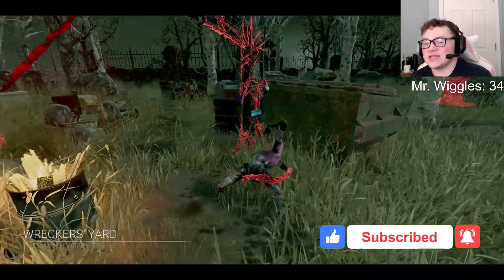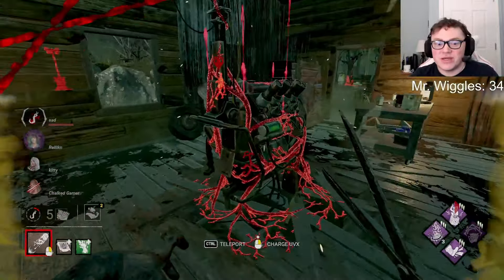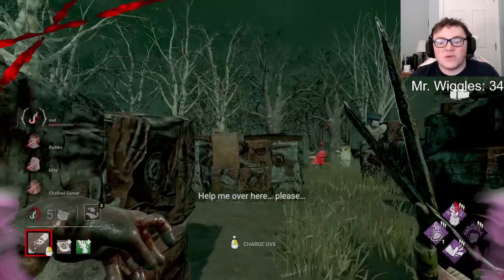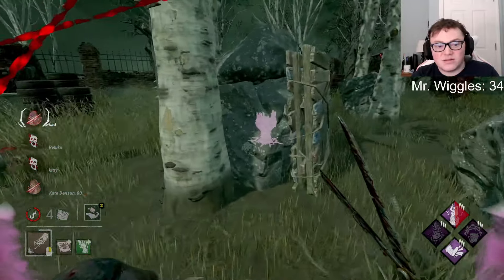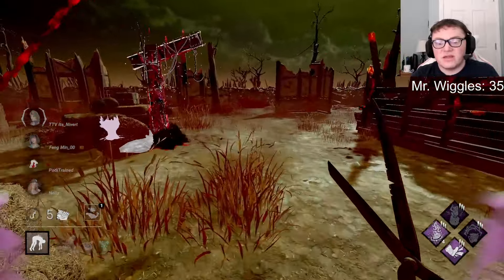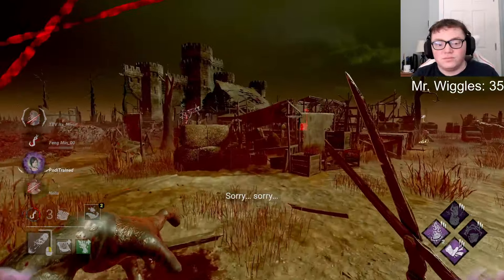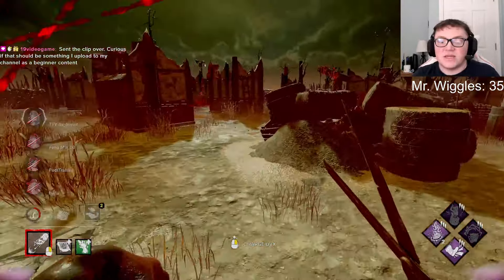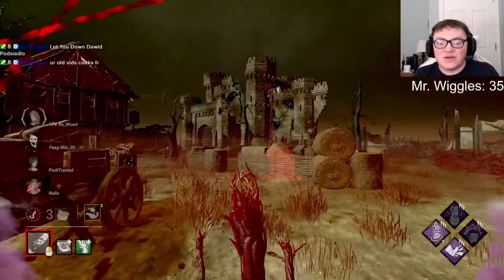These Shots Were CRAZY! Ep#13 (13/100) | Dead By Daylight